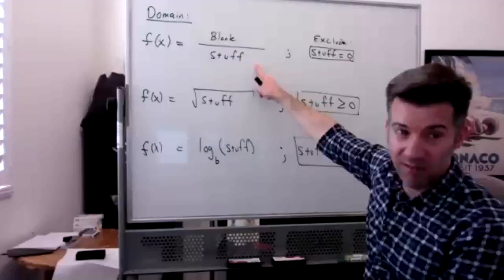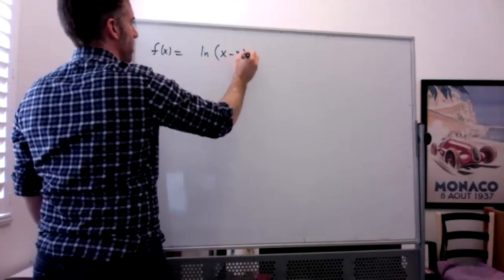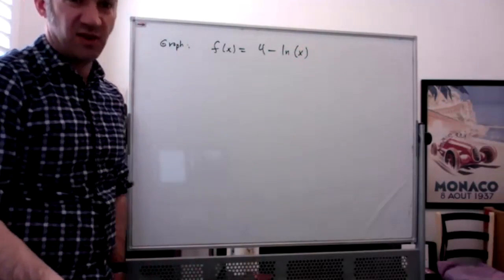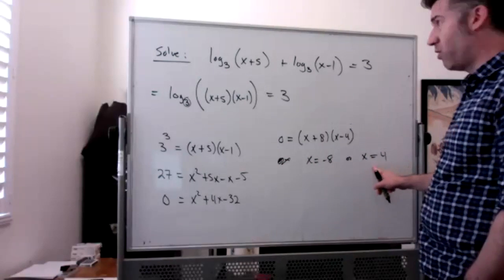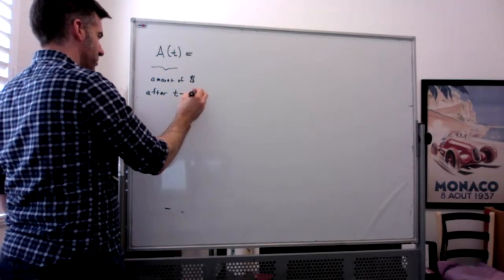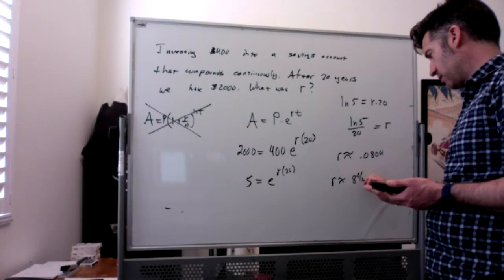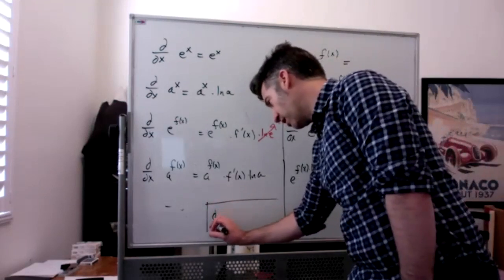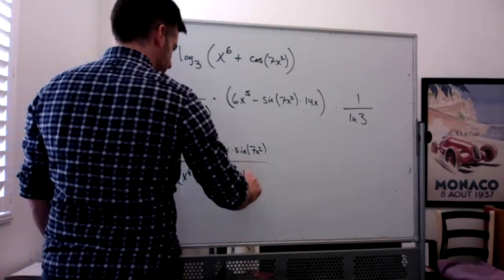Co 16B 4 6 2021 HD 720p